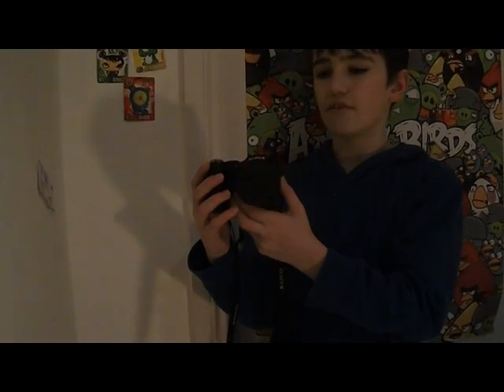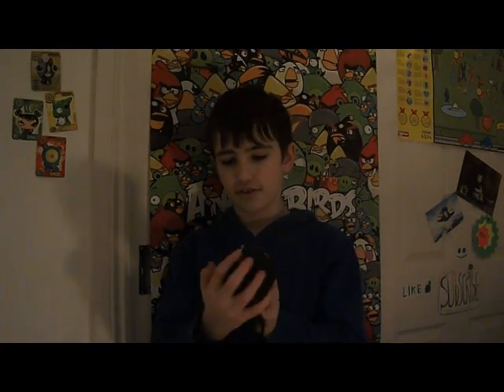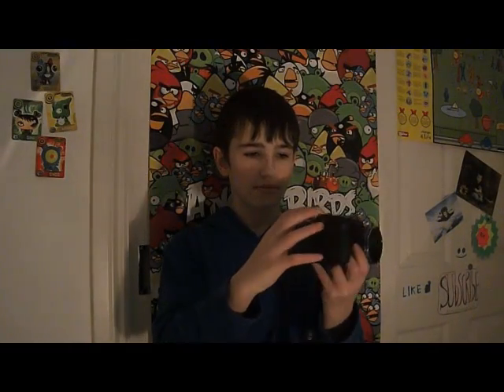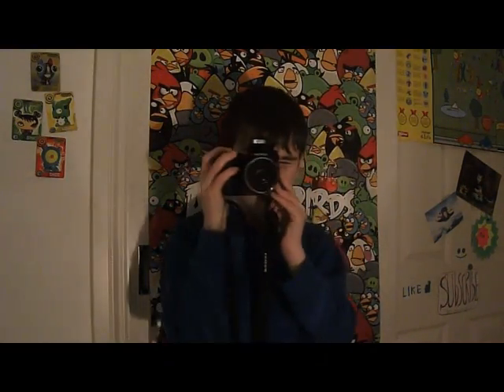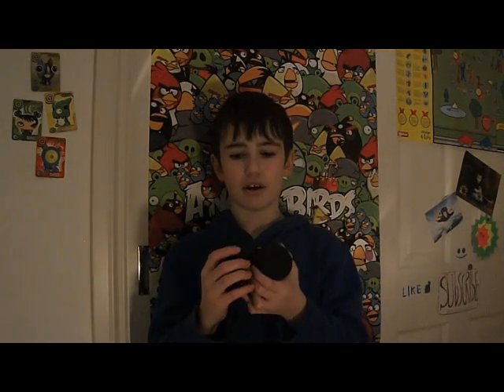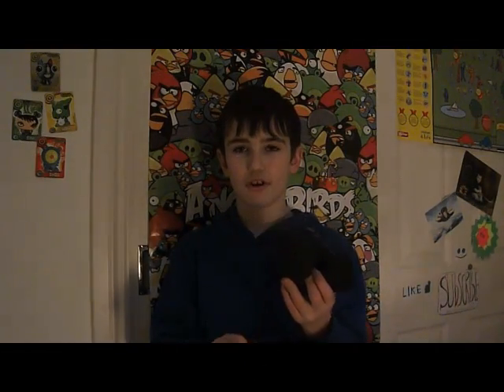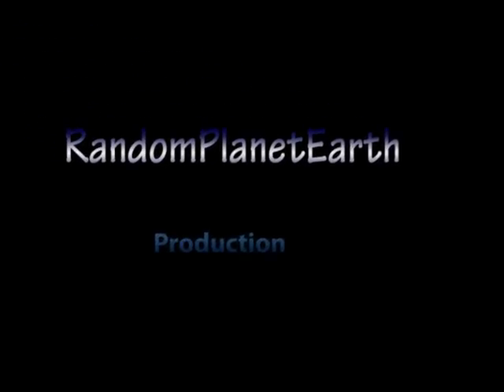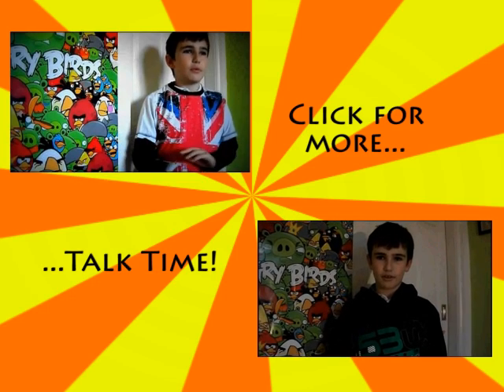Talk Time With Brodie #3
This Episode: Cameras